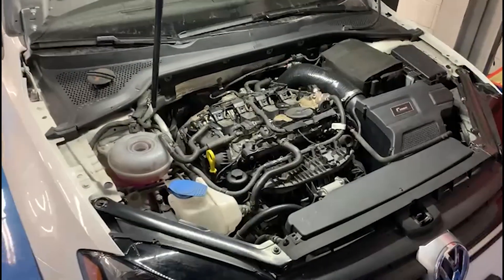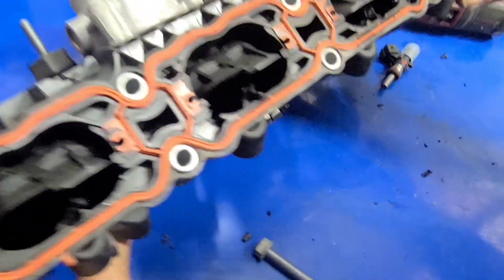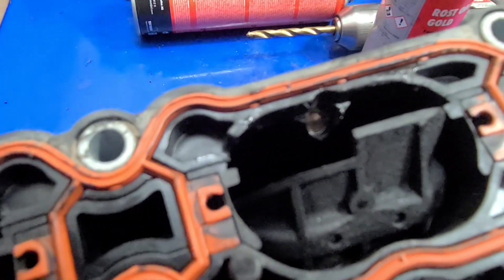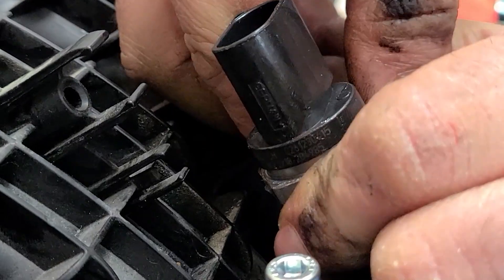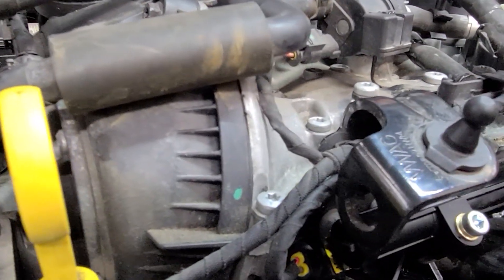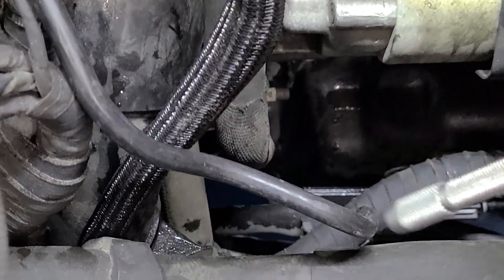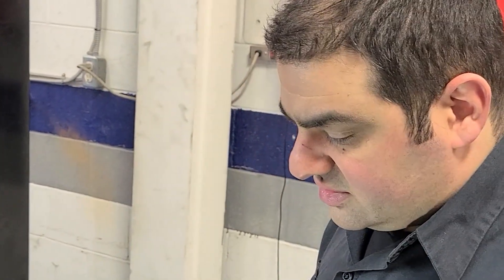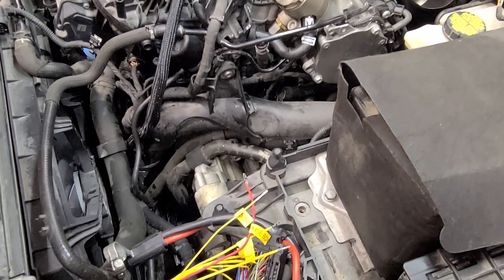MK7 Golf R HPA Motorsports - Port Injection Installation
Today we have in HPA Motorsports Port Injection Kit for the MK7 VW's.

On top of that, we are going to get more fueling for the 500hp turbo that we are installing on the next episode. This is 100% a worthwhile kit to install on your MK7 VW. Plus, it's a relatively simple install too!

HPA has taken all the guesswork out of retrofitting this kit, with all wiring harnesses nicely labelled.